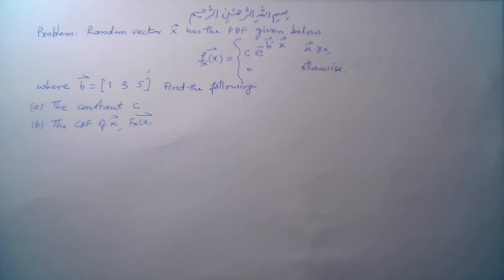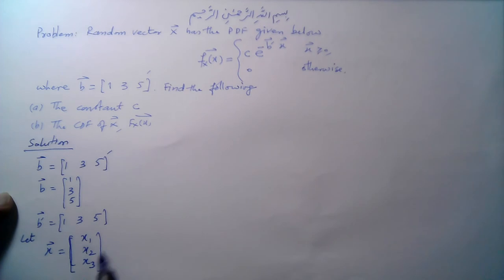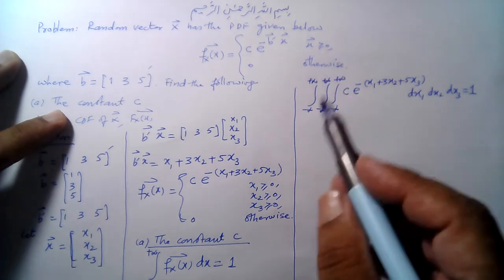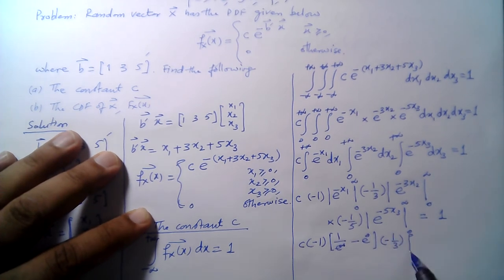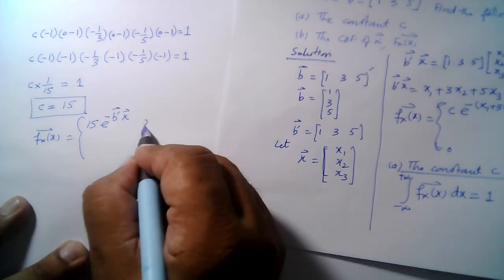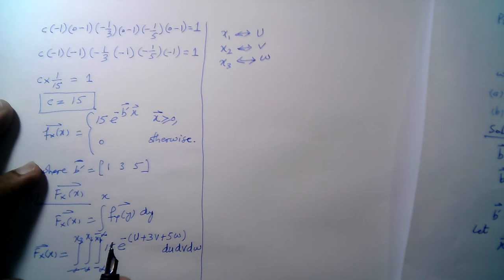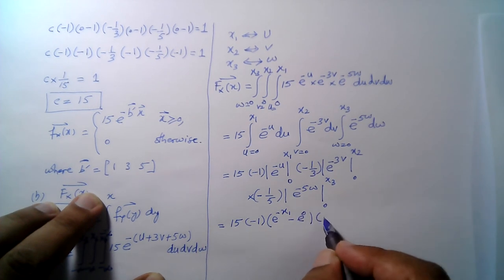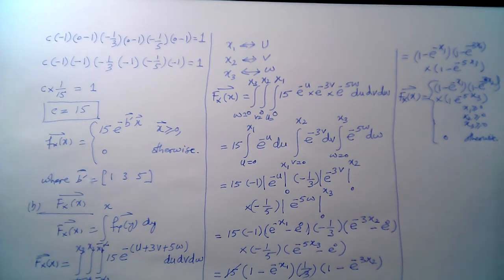Muhammad Farooq-i-Azam: Derivation of the CDF of a Random Vector from the PDF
This is a solved problem. Given the probability density function (PDF) of a three dimensional random vector, we derive its cumulative distribution function (CDF). Before deriving the CDF, we also calculate the constant for the PDF.